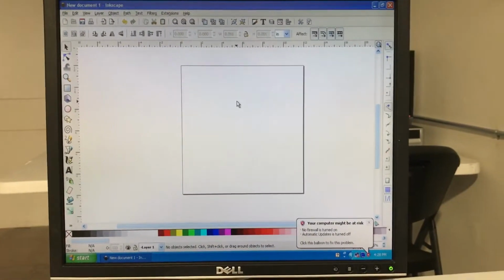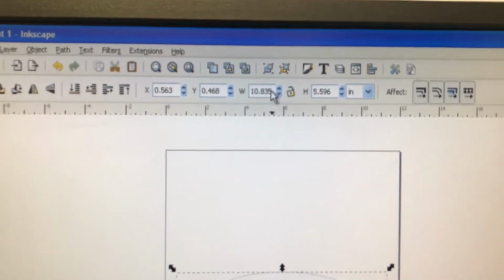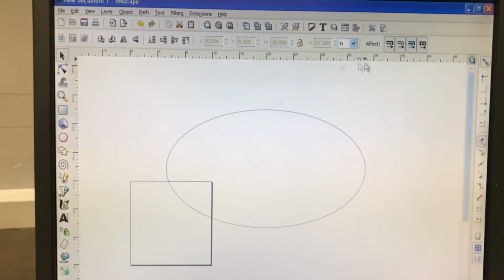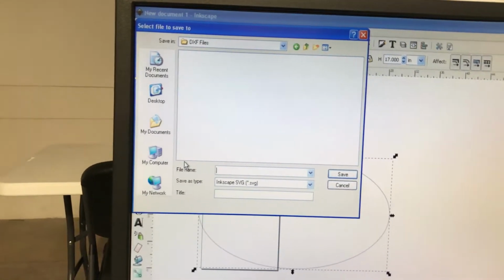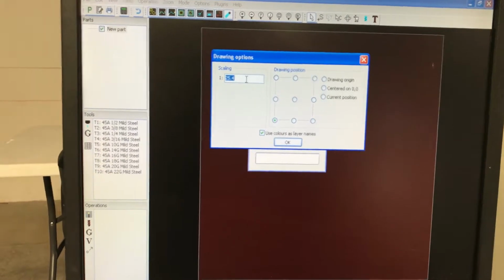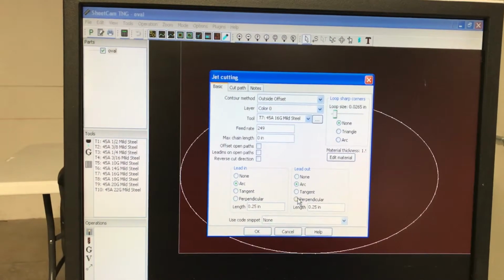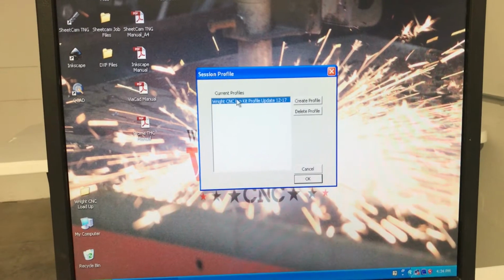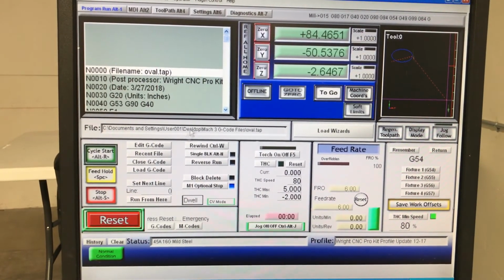How to Cut An Oval